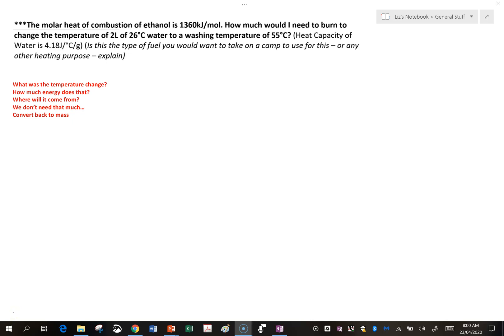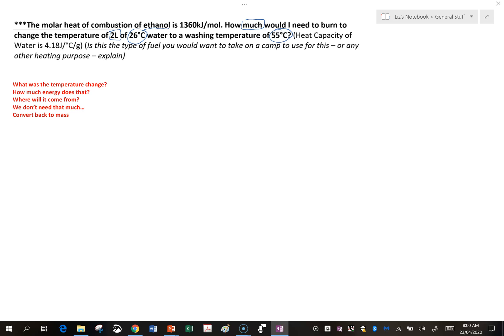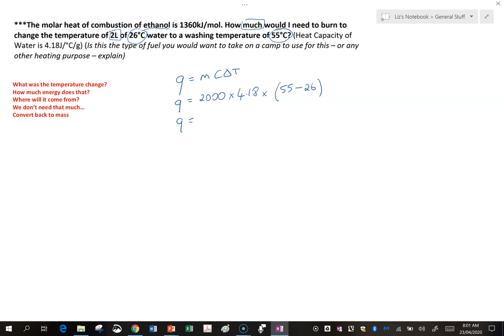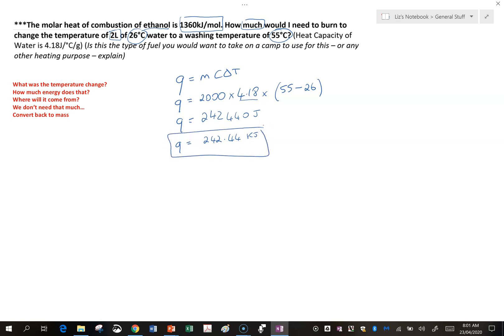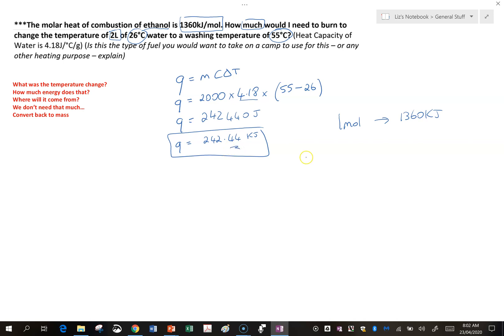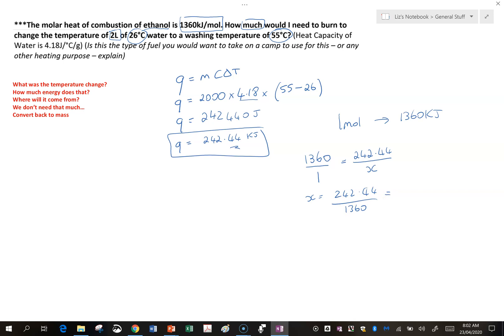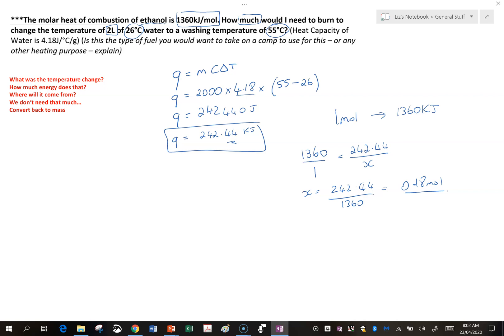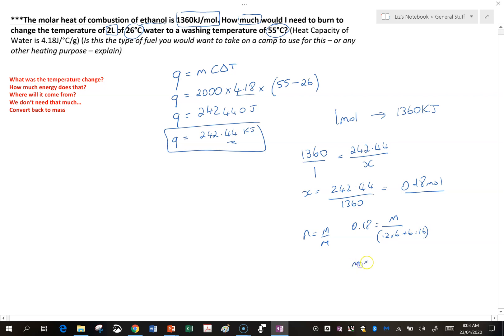Molar Heat of Combustion Example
Find out how much ethanol needs to be burned in order to change the temperate of a set amount of water.